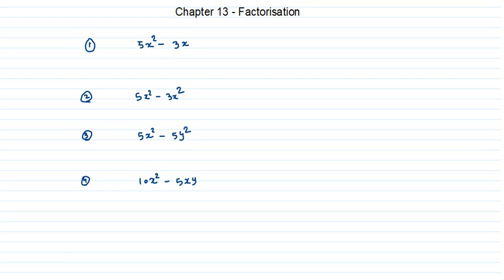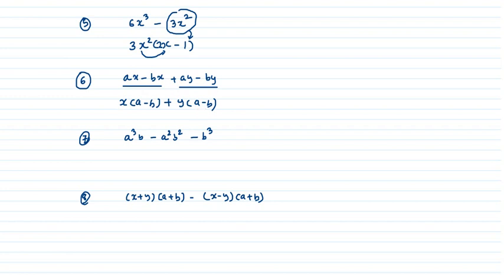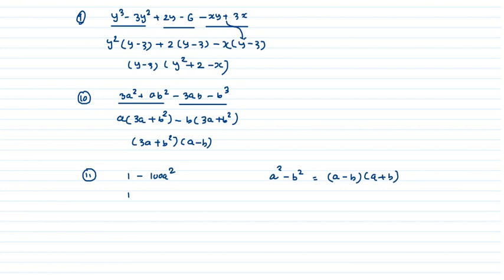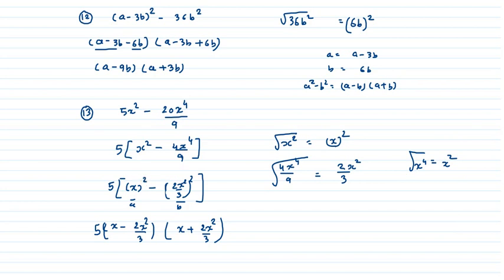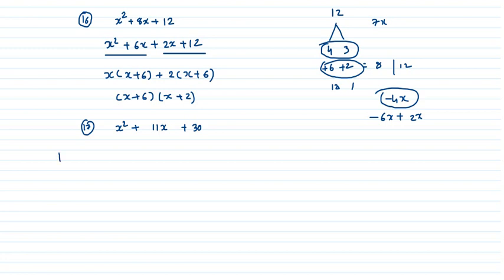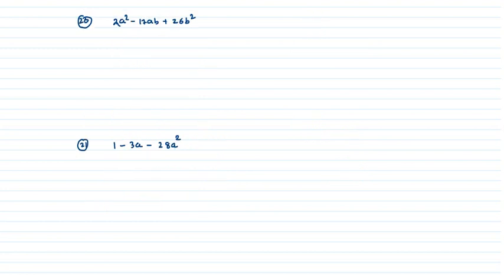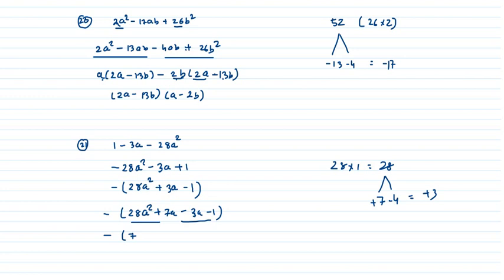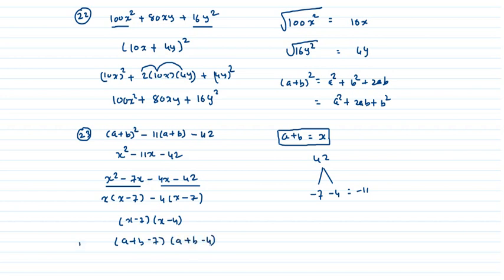Standard 8 (ICSE) - Factorisation - Children's Academy (UNIT - II) - Easy Method Jani's Academy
Standard - 8 - ICSE - MATHS - Factorisation - Children's Academy. Easy to solve sums. Easy method to factors. Covered all the pattern. Jani's Academy - Parag Jani